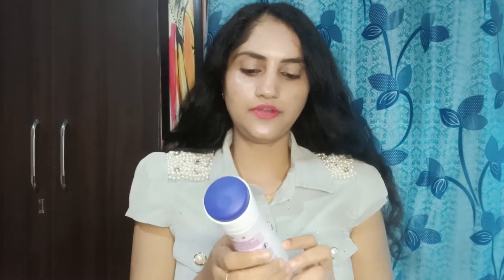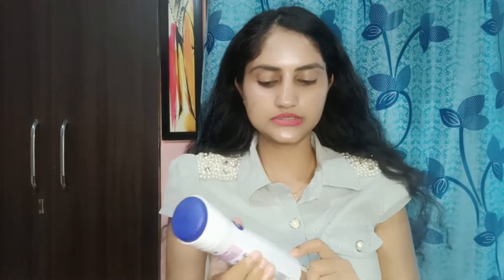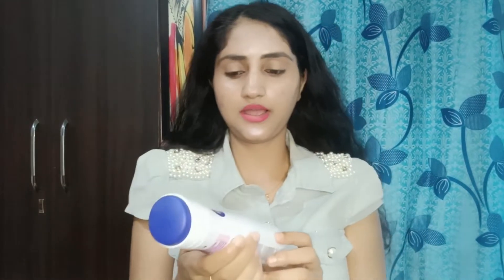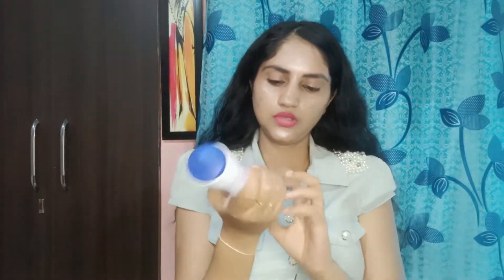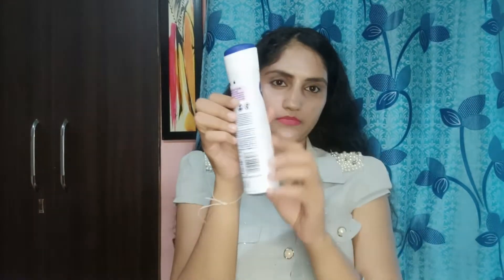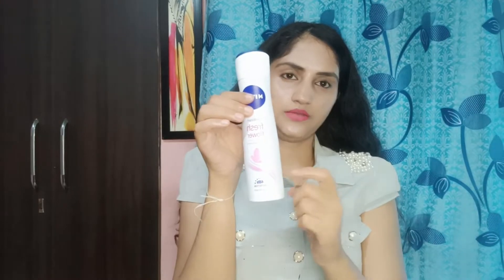Nivea Underarms Spray Review | Tanushree Chakraborty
Hello Everyone,

Thanks for reading